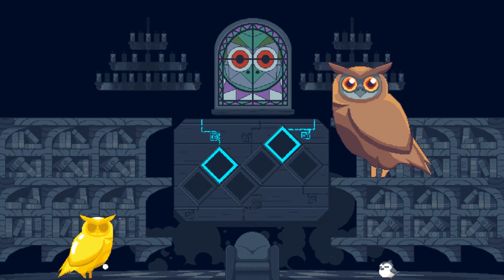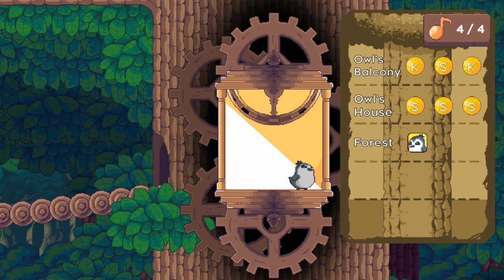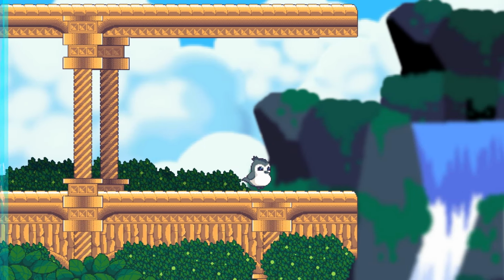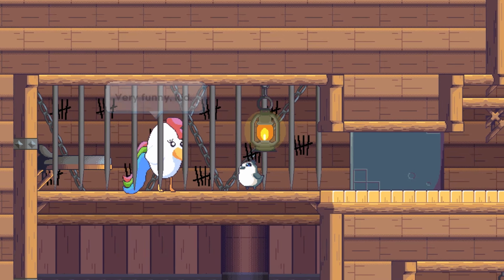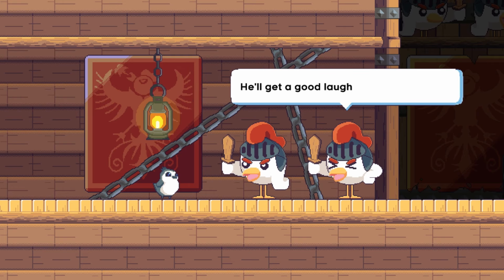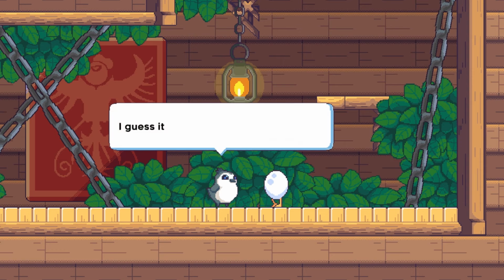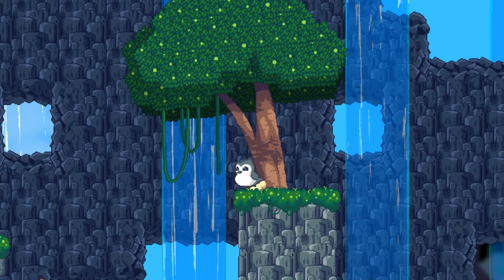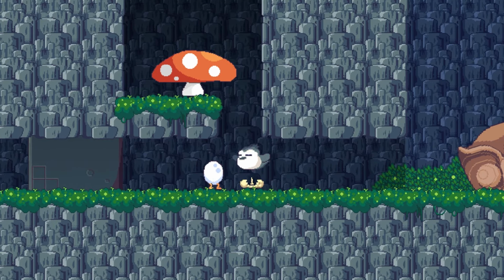In the Hall of the Emperooster! | Songbird Symphony #2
Birb's quest continues as he sets out to learn the other musical notes, leading him into the land of the chickens where he meets the great Emperooster, a chicken fairy in the cage, and... an egg??

Birb, a young bird, finds he doesn't quite fit in with the other birds where he lived.  Raised by his uncle, he sets out on a quest to find out who his parents are.  With the help of a wise owl and his musical gifts to guide him, Birb must learn the songs of the other birds in the forest in order to power an ancient artifact which may be capable of granting his wish.